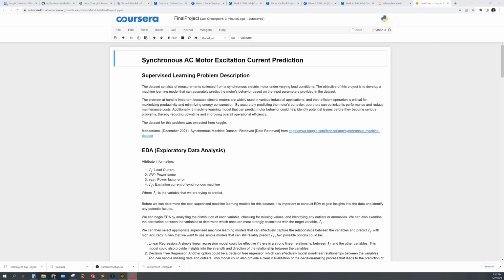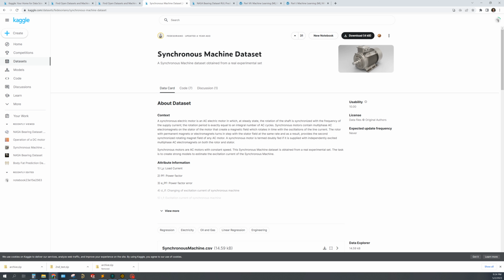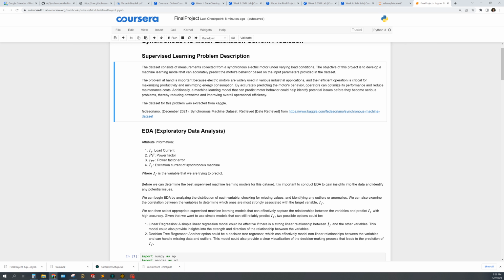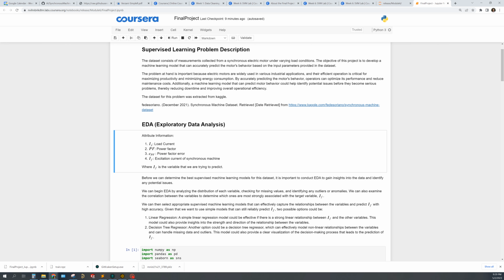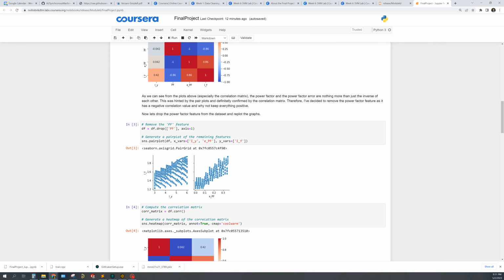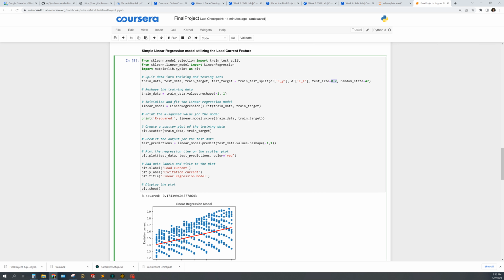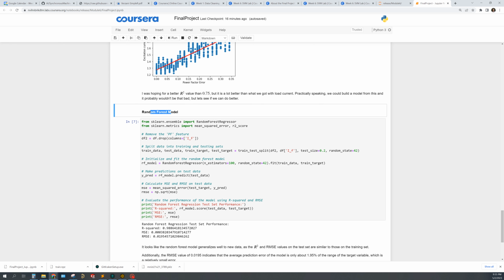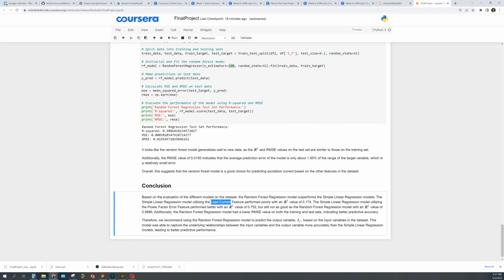SupervisedML FinalProject SynchronousMotor